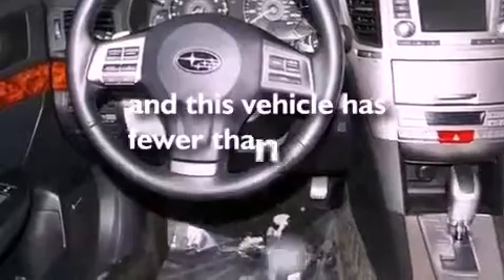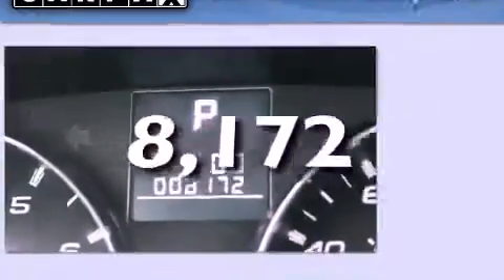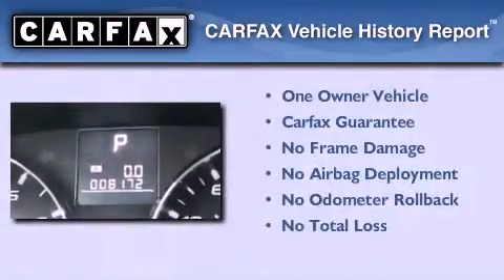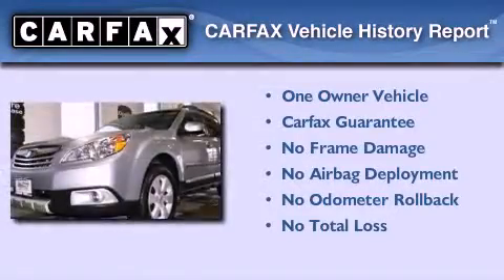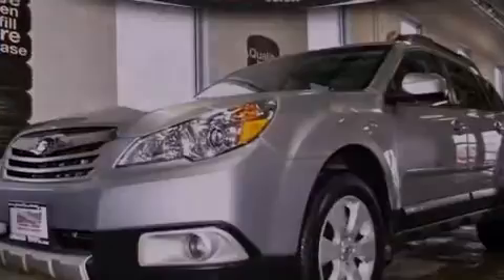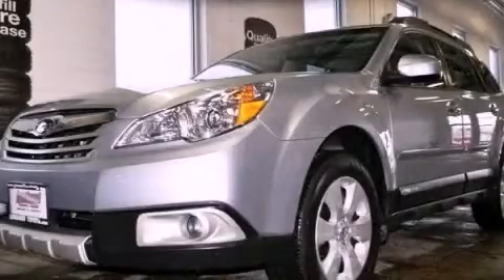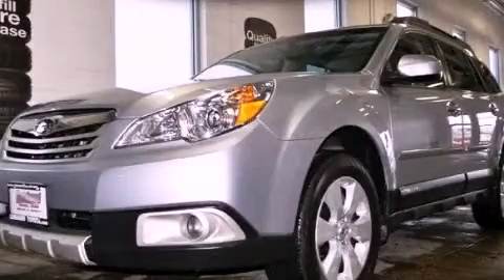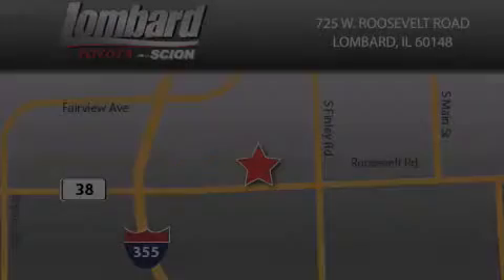2012 Subaru Outback Lombard IL 60148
Year : 2012
 Make : Subaru
 Model : Outback
 Engine : Gas Flat 4 2.5L/150
 Trans . : Variable
 Exterior : Ice Silver Metallic
 Miles : 8,172
 Interior : Off-Black

 725 W. Roosevelt Road